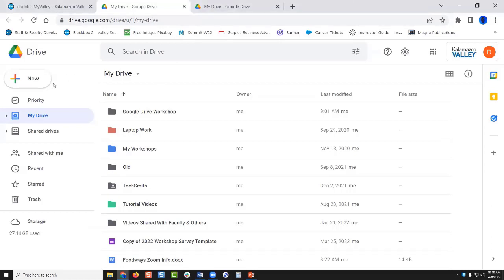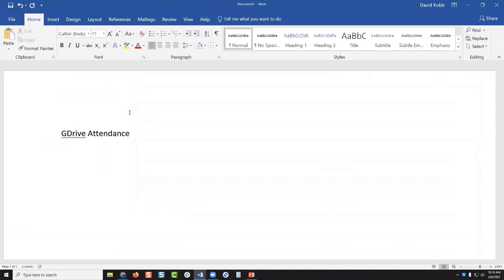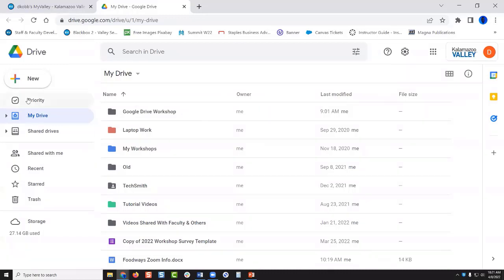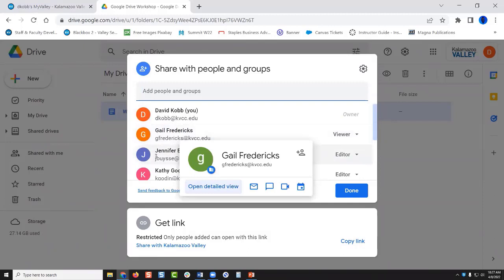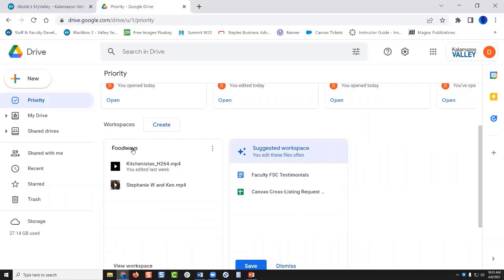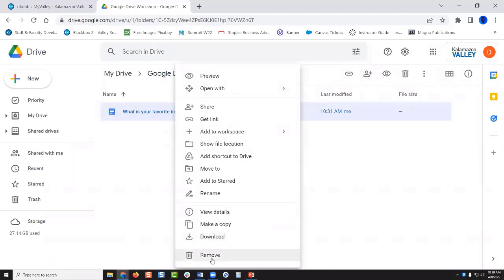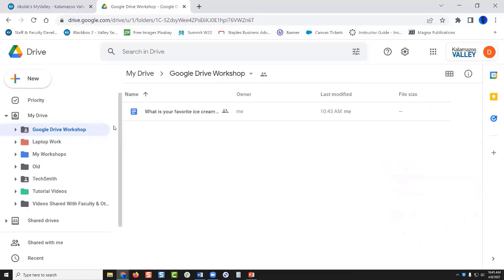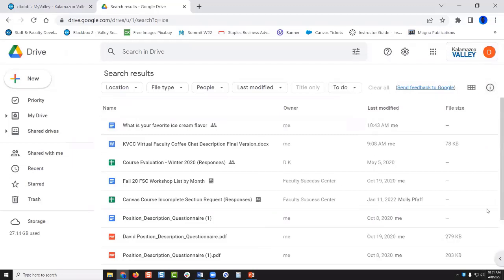Google Drive Workshop Video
This workshop provides the essentials of using Google drive.